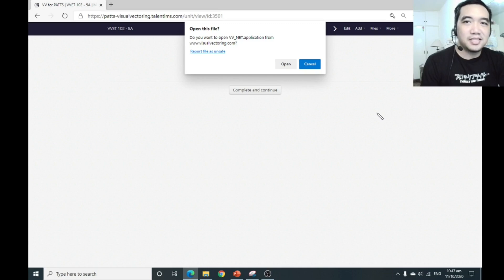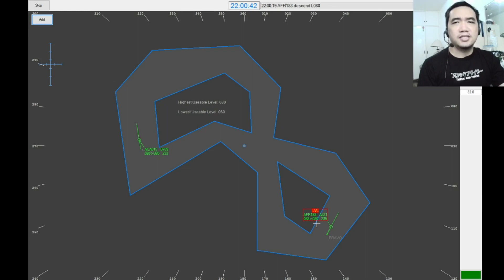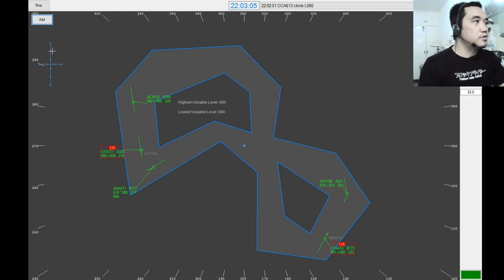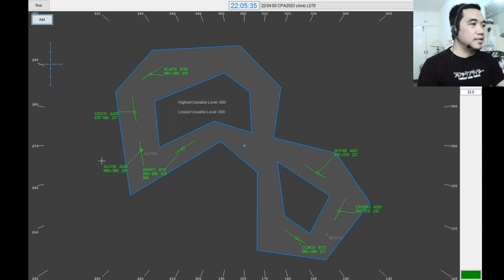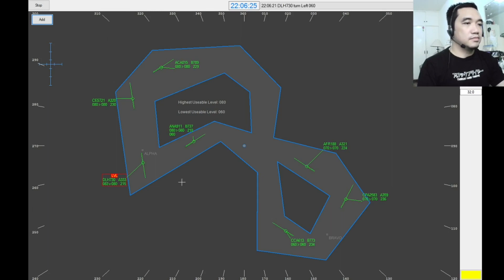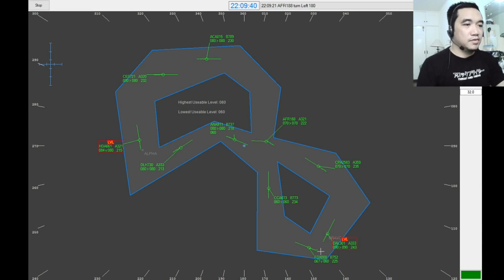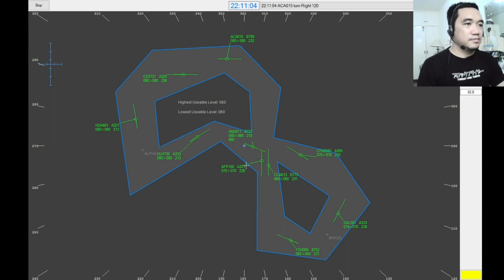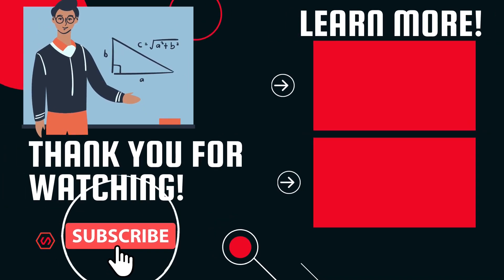Air Traffic Control Simulator | Demonstration | Stand-Alone ATC Sim | VV Enroute | Maze Exercise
Air traffic control (ATC) is a service provided by ground-based air traffic controllers who direct aircraft on the ground and through controlled airspace and can provide advisory services to aircraft in non-controlled airspace. The primary purpose of ATC worldwide is to prevent collisions, organize and expedite the flow of air traffic, and provide information and other support for pilots.

The simulator used here is by Visual Vectoring. It is called Visual Vectoring Enroute. It is a stand-alone simulator which uses speech recognition so that Air Traffic Control Trainees can maximize their training time and be familiarize with the Enroute Procedures.